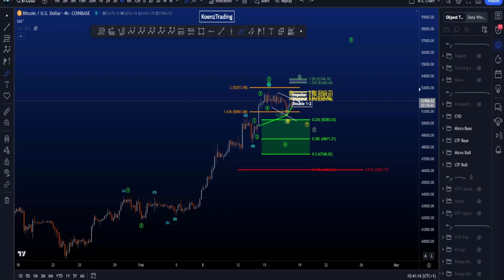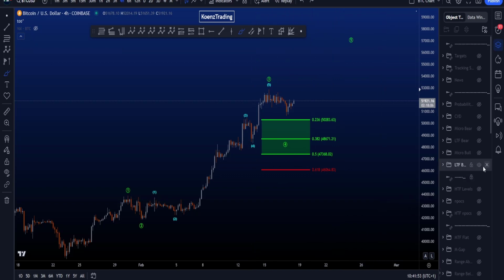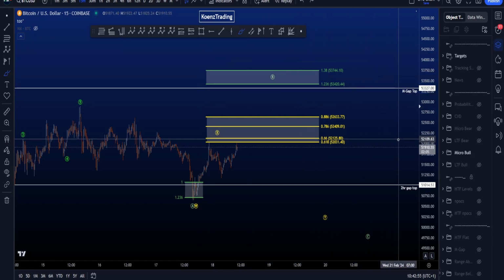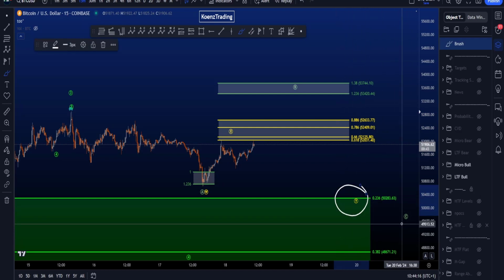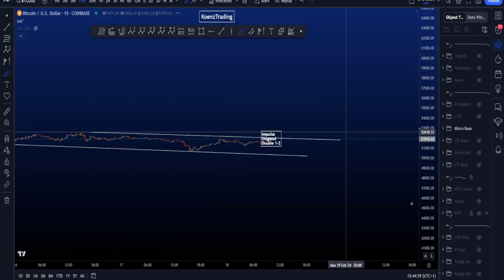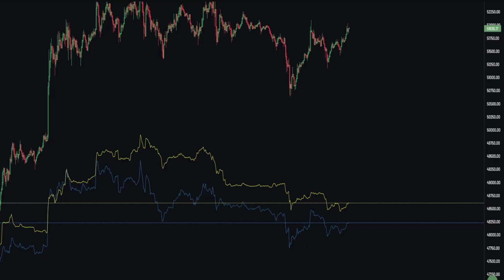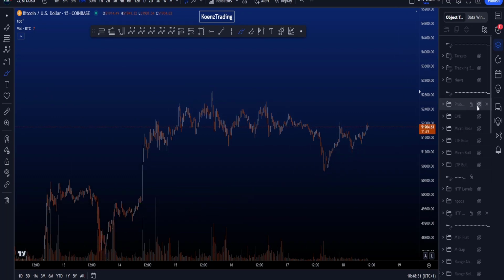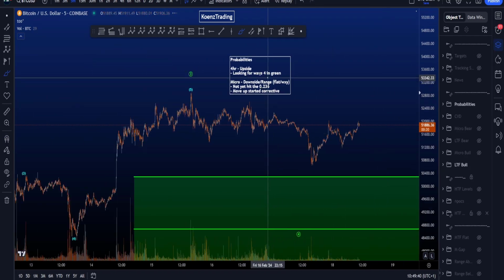Bitcoin Elliott Wave Technical Analysis Today! Bullish & Bearish Price Prediction BTC & News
▶ TIMESTAMPS
0:00 4hr Bullish Scenario (update)
0:39 15m Bullish Scenarios (new)
2:27 4hr Bearish Scenario (same)
3:06 15m Bearish Scenarios (new)
3:42 CVD Divergences (update)
4:39 Probabilities